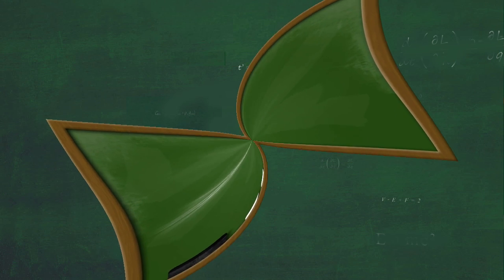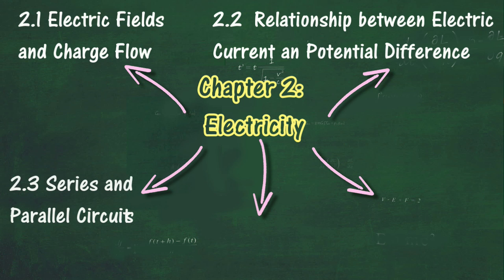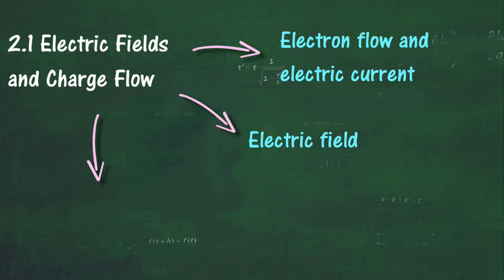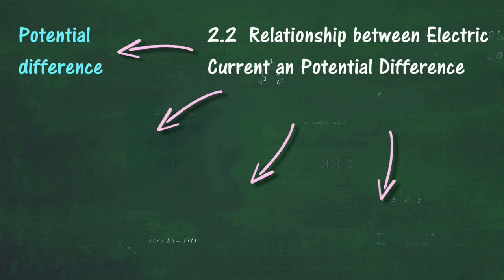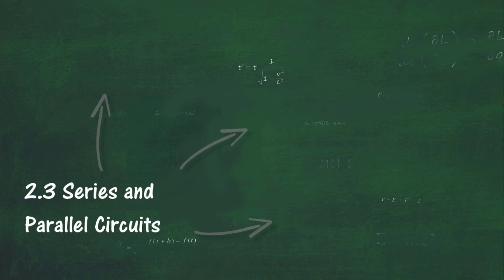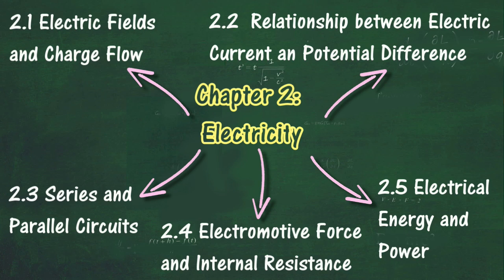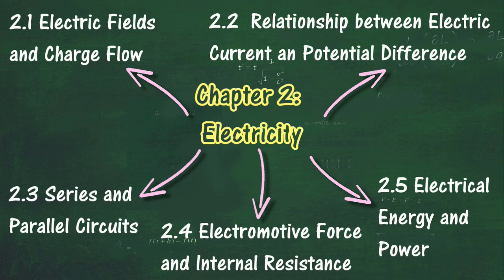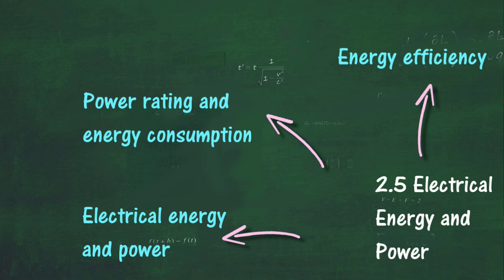Chapter 2 Electricity - Concept Map